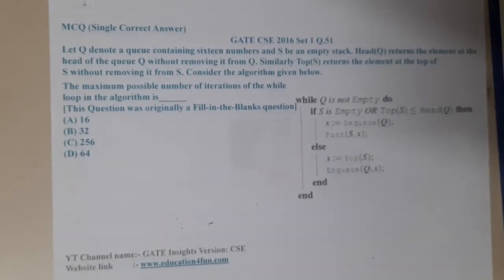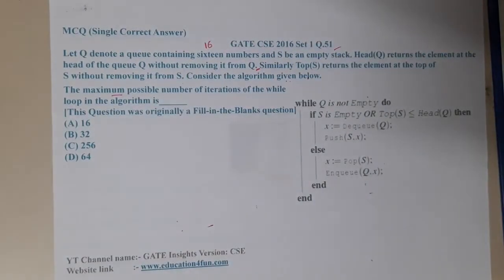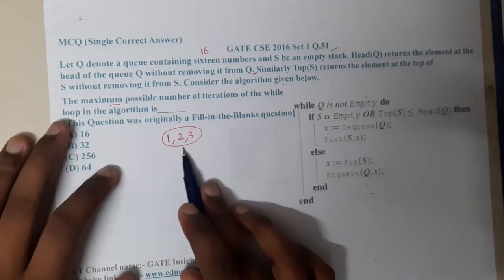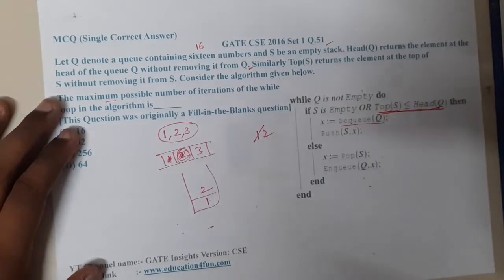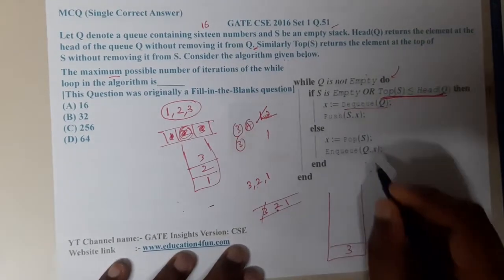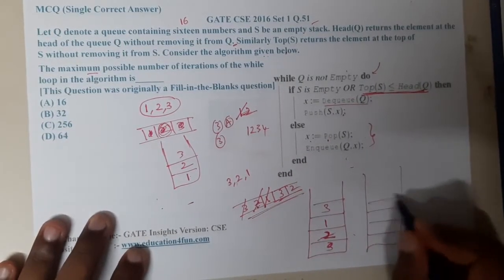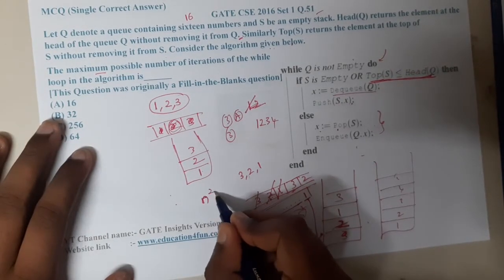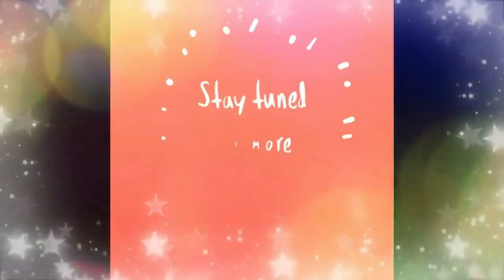GATE CSE 2016 SET 1 Q 51 || Stacks and Queues || Data Structure || GATE Insights Version: CSE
Let Q denote a queue containing sixteen numbers and S be an empty stack. Head(Q) returns the element at the head of the queue Q without removing it from Q. Similarly Top(S) returns the element at the top of S without removing it from S. Consider the algorithm given below.

while Q is not Empty do
  if S is Empty OR Top(S) ≤ Head (Q) then
     x:= Dequeue (Q);
     Push (S, x);
  else
     x:= Pop(S);
     Enqueue (Q, x);
  end
 end

The maximum possible number of iterations of the while loop in the algorithm is______
[This Question was originally a Fill-in-the-Blanks question](A) 16(B) 32(C) 256(D) 64